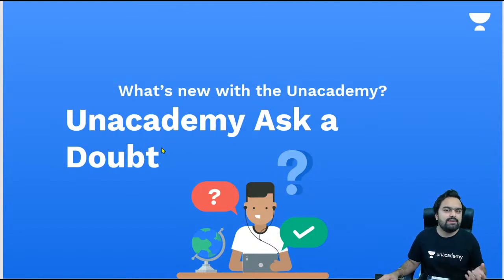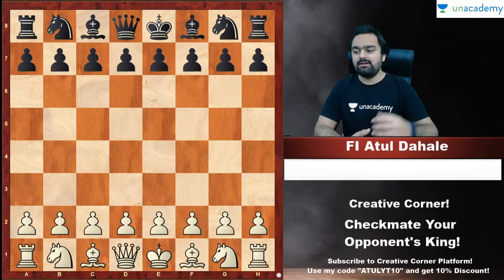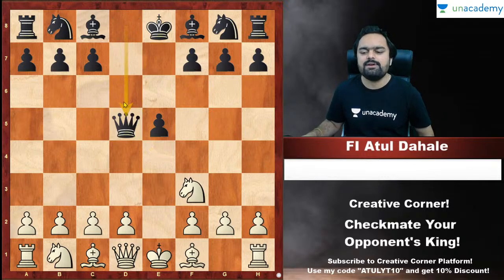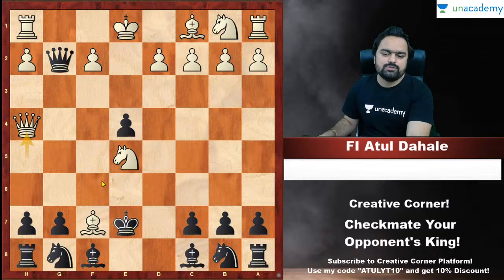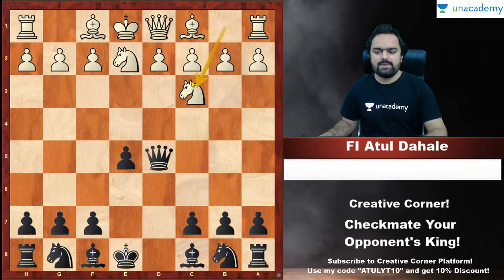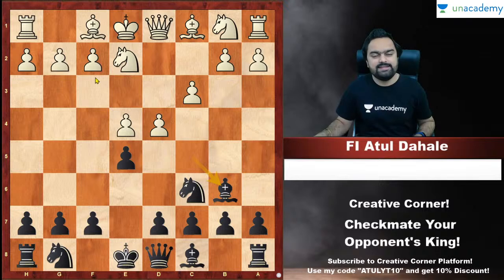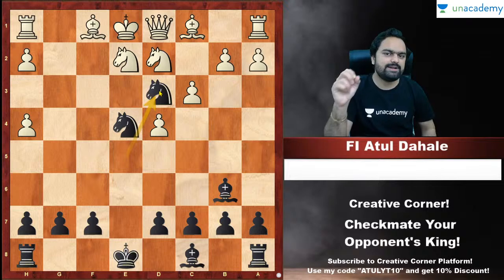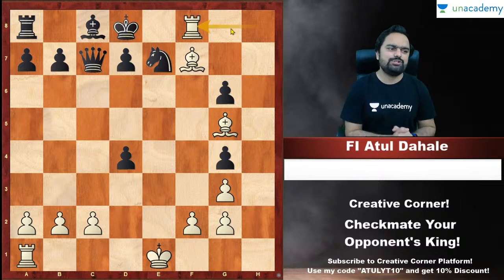[Chess] Checkmate Your Opponent's Kings | Atul Dahale | Creative Corner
Atul Dahale is an International FIDE Rated Chess Player, having the highest rating of 2184. This means that he is a Certified Chess Coach recognized by the World Chess Federation (FIDE) and FIDE Chess Instructor. He is also the 3 times Maharashtra State Champion and 3 Times All India Open Chess Champion. He is a Seasoned player in Indian and European circuit and have played in National and International tournaments in India, Malaysia, Italy and Spain.

He loves Chess, and likes to share his knowledge and love for chess with everyone!

Atul Dahale is an Educator with Creative Corner and teaches Chess on the Unacademy Learning App.

Looking for The

In this session, Atul Dahale will tell you about the some amazing chess openings that you you can employ to trap our opponents.

If you all learn chess and would want to be part of this, then come and become part of this amazing session.